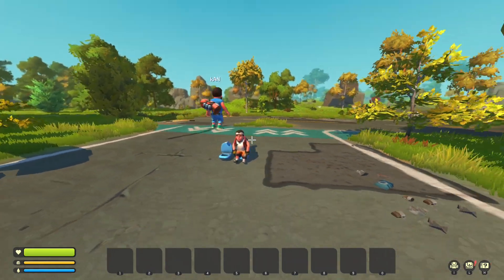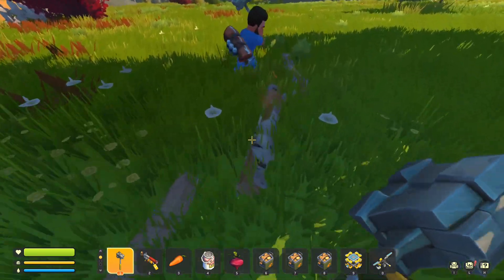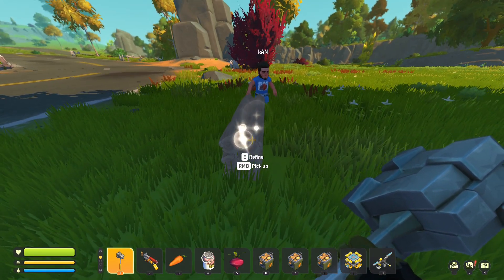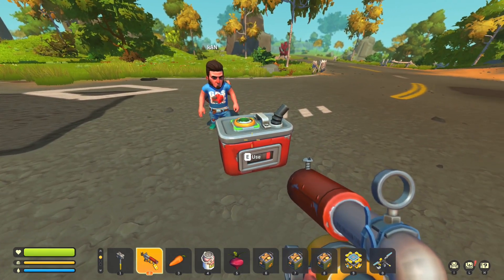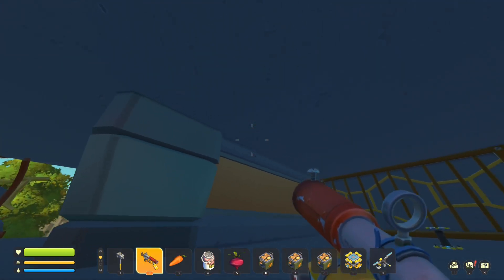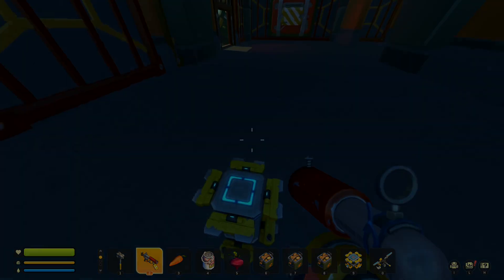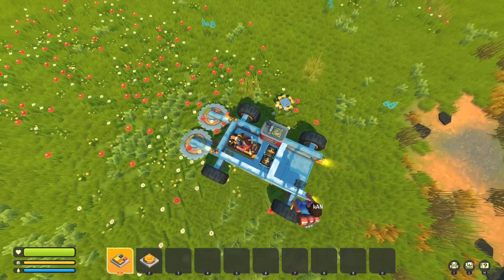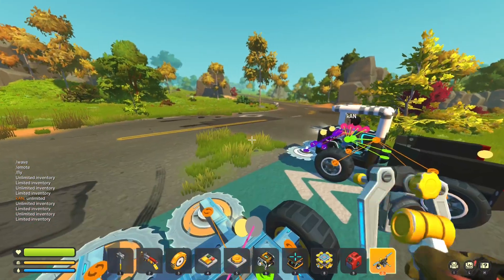Noob vs PRO Log Cutting Challenge! - Scrap Mechanic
Hello everyone back with another nvp I hope you enjoy the video!

Timelapse Song:
Clarx & Harddope - Castle